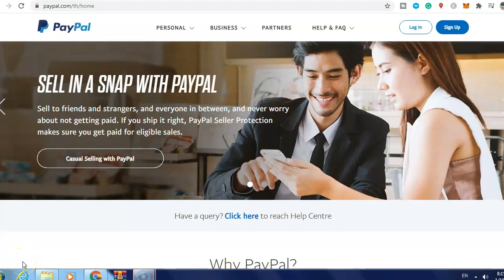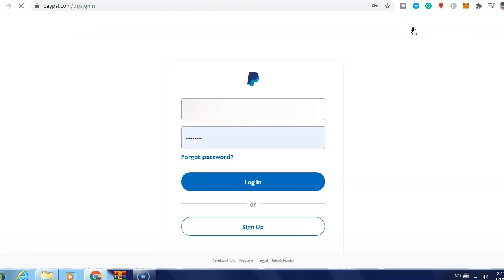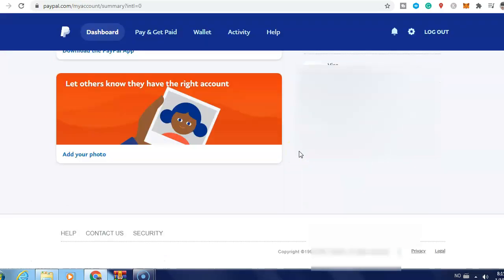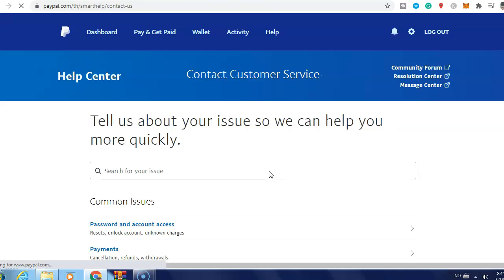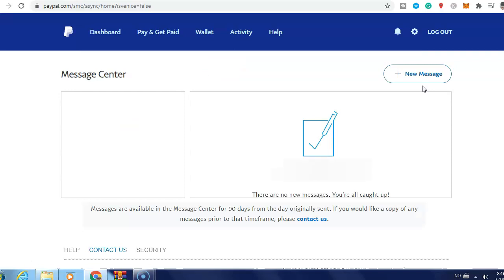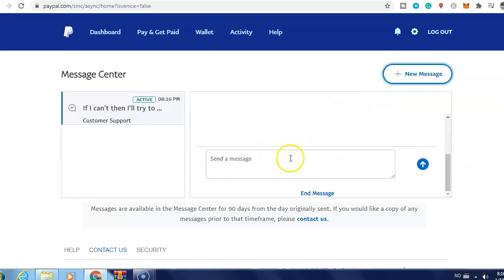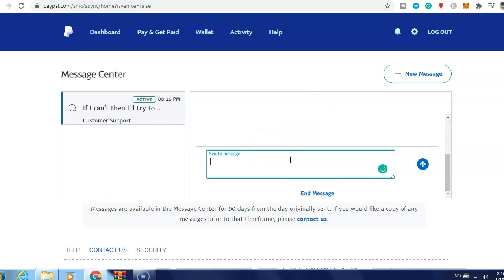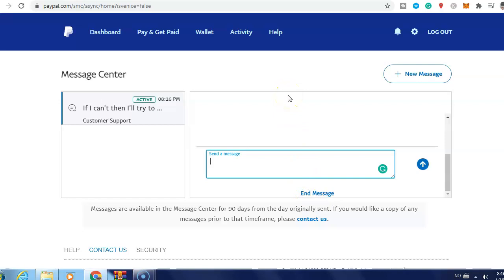How To Change Paypal Business Account to Personal Account Quick And Easy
★★✅Learn how to start a profitable Youtube Channel without showing your face:
In this video, I will show you How To Change Paypal Business Account to Personal Account Quick And Easy